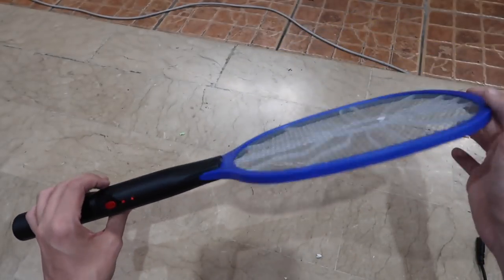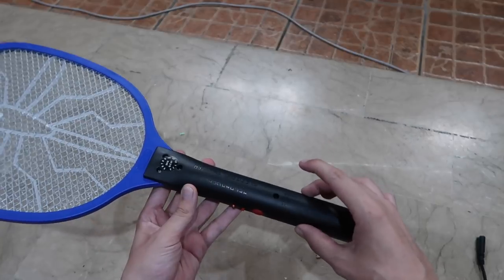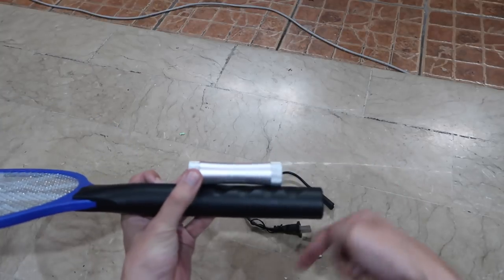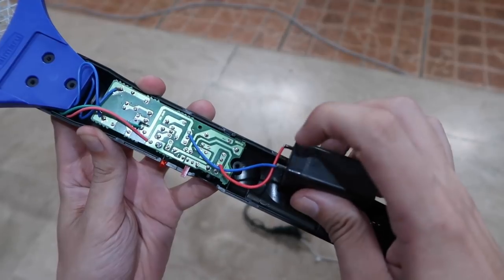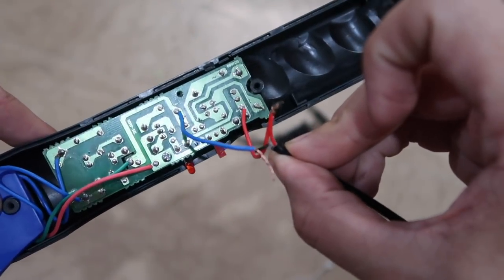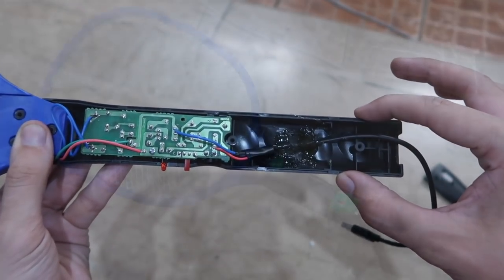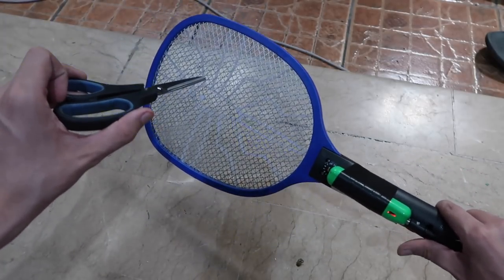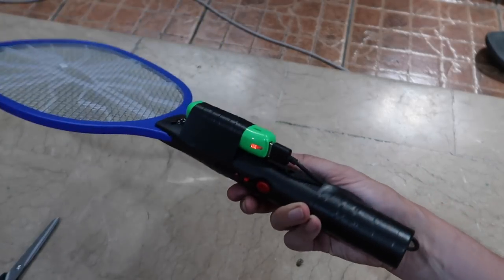Mosquito Racket USB Upgrade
Mosquito Rackets are useful but in my experience, they typically stop working within a couple of months.

Everything inside is actually working okay except for the low quality lead-acid battery.

You could get fancy and install a small lithium-polymer pack and charge circuitry, but I'm lazy. So I just removed the lead-acid battery and wired a USB cable in its place.

Then you connect that USB cable to any powerbank and continue to use the racket like before.